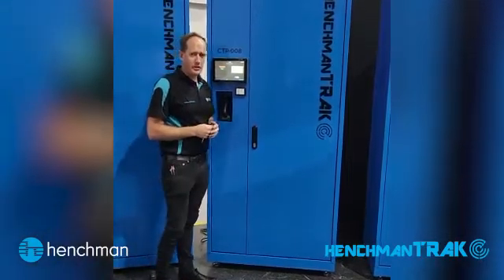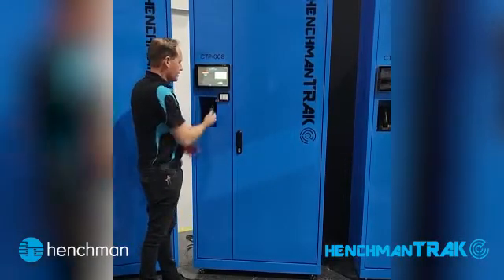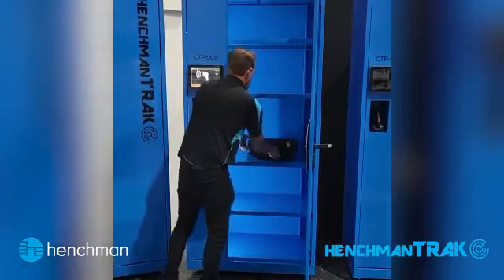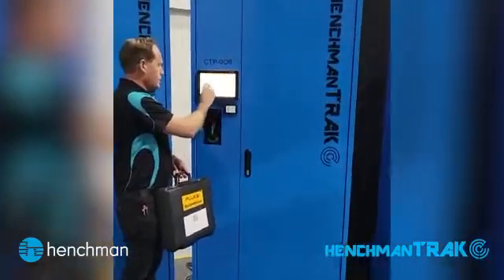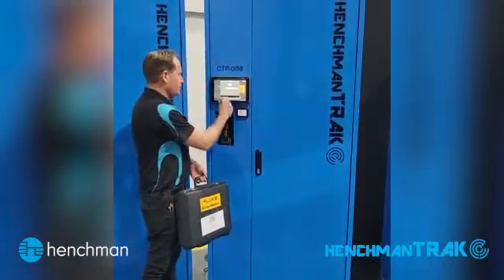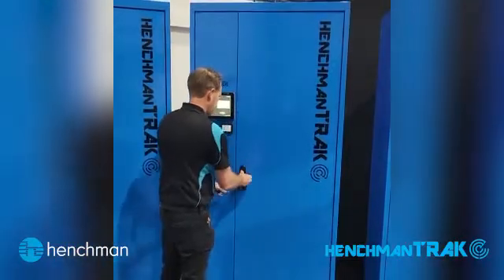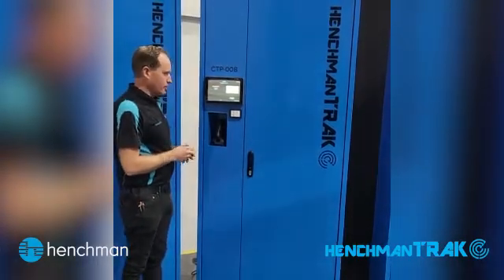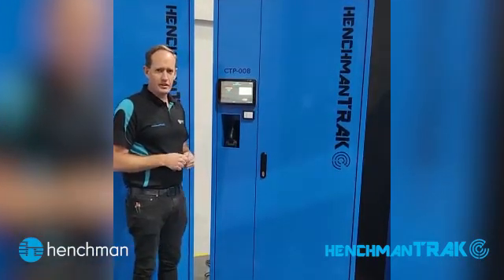Electronically Controlled Locker Cabinet lokkaTRAK | HenchmanTRAK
The new lokkaTRAK Electronically Controlled Locker Cabinet securely stores small toolkits and larger equipment close to your point of use, reducing the time wasted on walking back and forth to a tool crib.
Access Control, inventory management and recording of tool movements against employee and tail number ensure accountability and traceability, should an item not be returned.
Other features include marking items as unserviceable/replacement needed as well as tracking the calibration status.
All data is remotely accessible from a desktop or mobile phone, giving a supervisor access to tool status and other reports, to schedule calibration or order replacements.